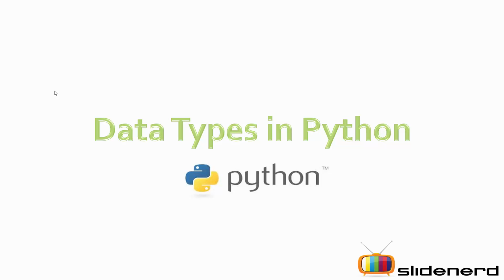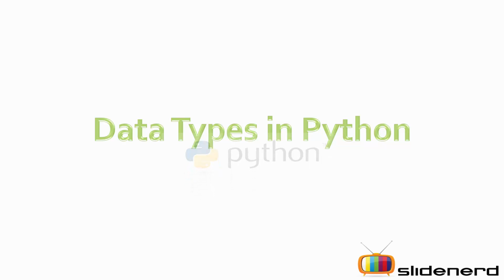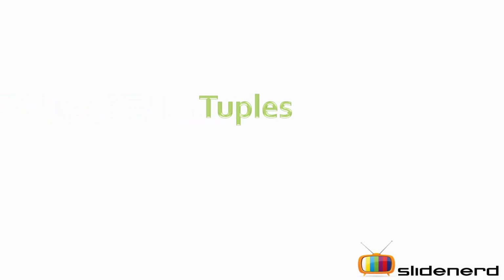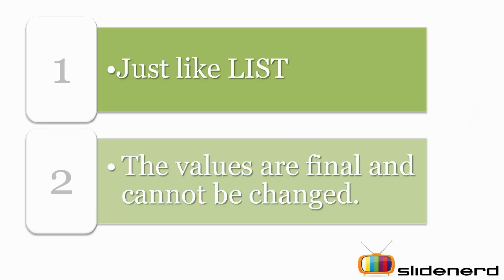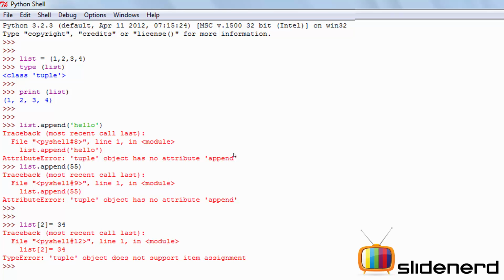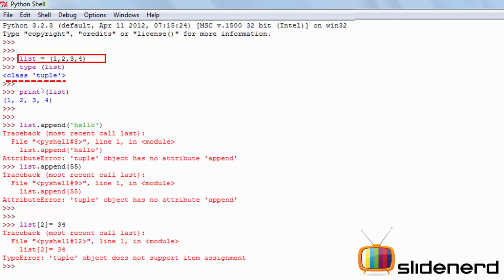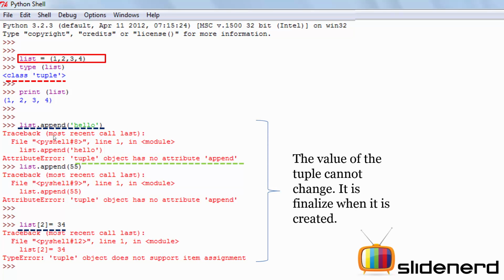23 Data Type Tuple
Python tutorial for beginners,tuple in Python 3, basic syntax and examples.